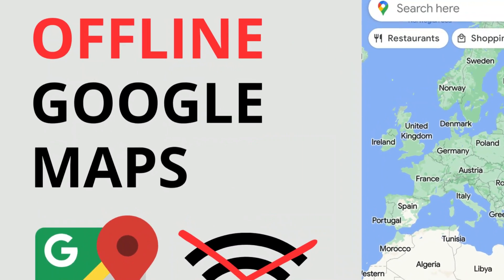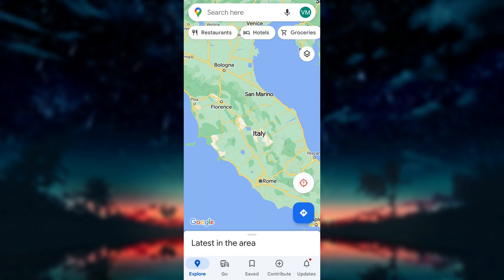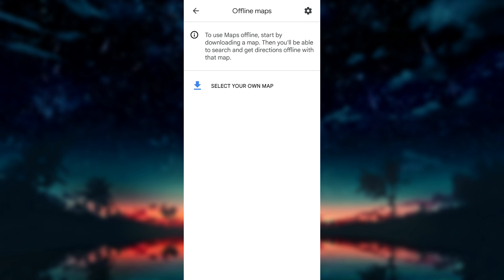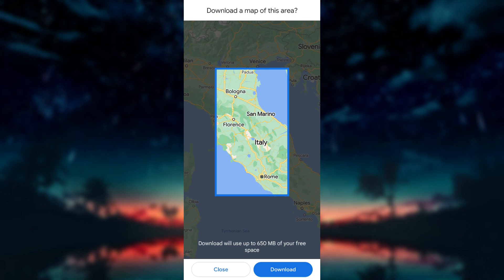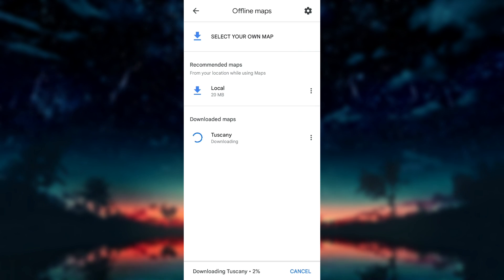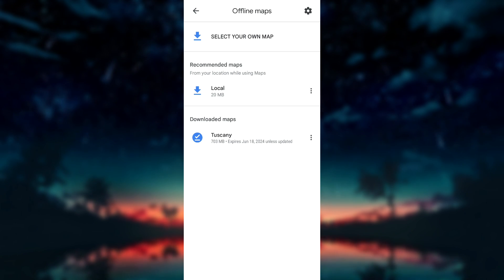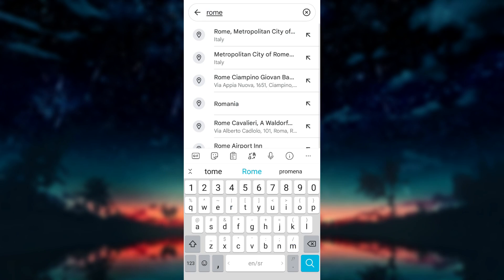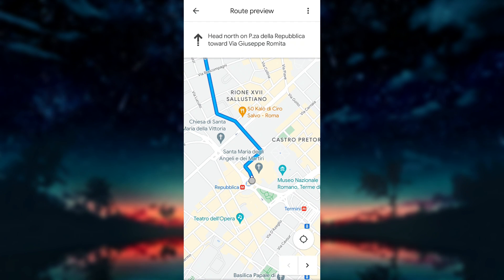How to Download Google Maps for Offline Use (2023)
Learn how to download offline Google Maps in this comprehensive tutorial! Whether you're planning a trip or heading to an area with spotty internet, having offline maps can be a lifesaver. Join us as we guide you step-by-step through the process of downloading maps directly to your device. Never get lost again—watch now and discover the power of offline Google Maps!